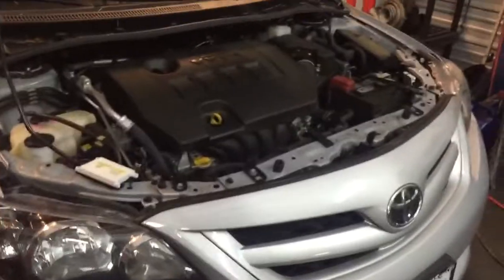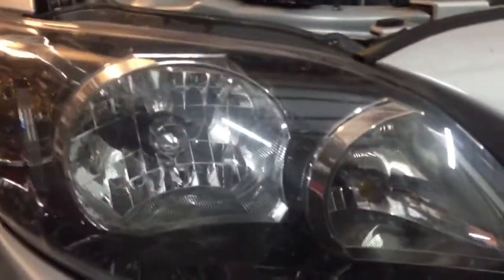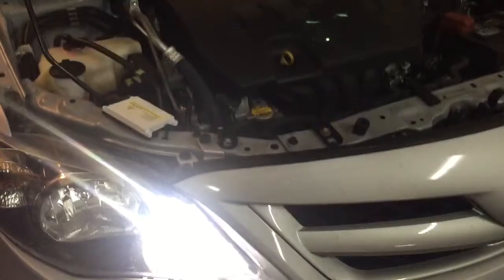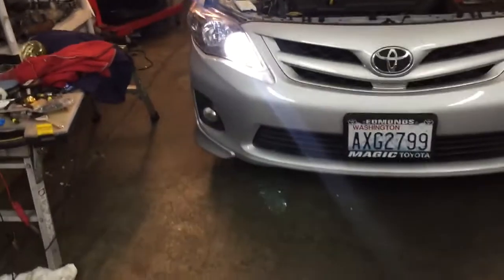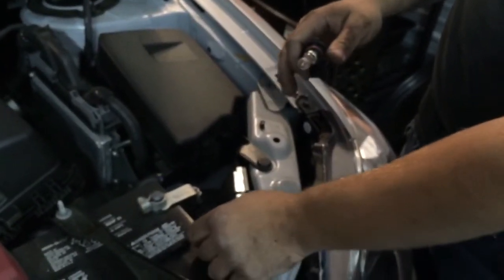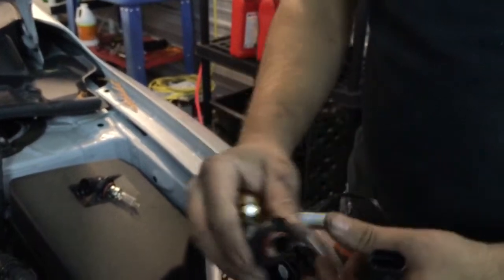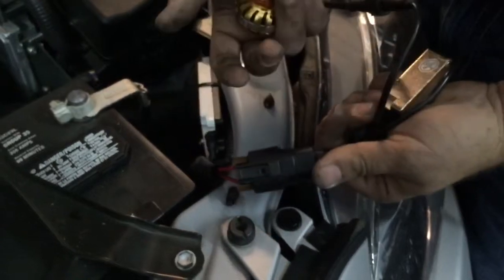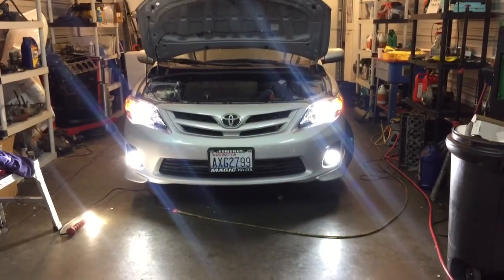Fully lit Philips LED install 2012 Camry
Here is a an install on 2012 Toyota Camry. 55w hid on low beam, Fully lit Philips A1 series LED's on high beam and fog lights.